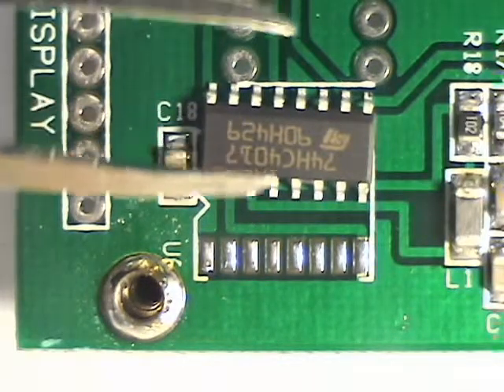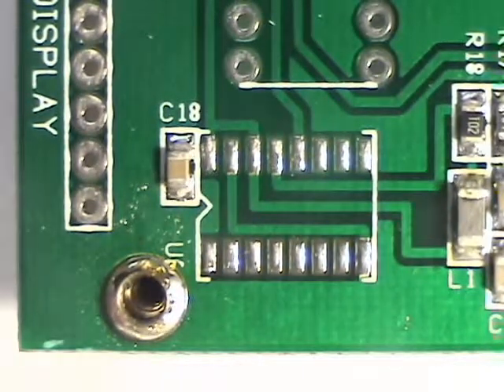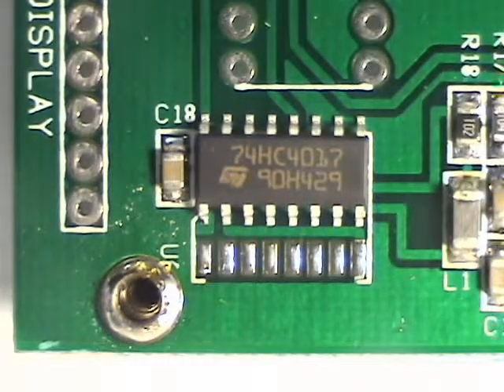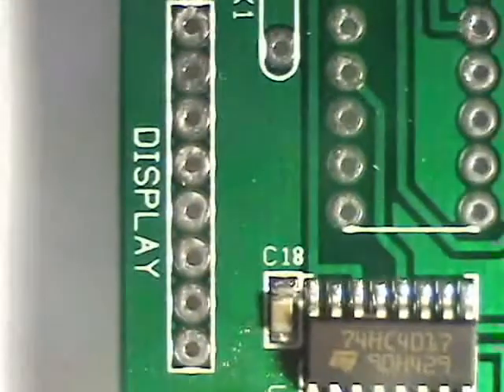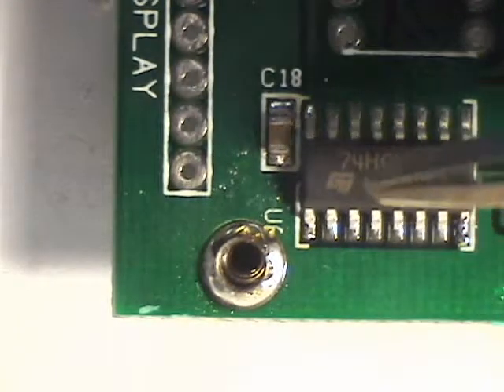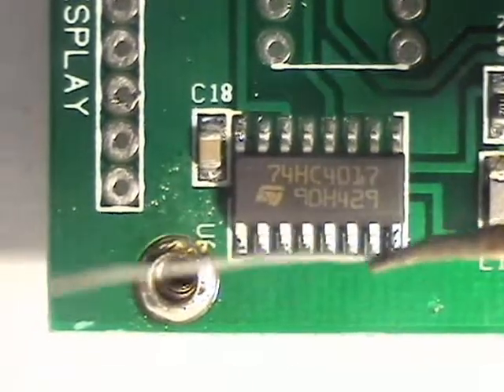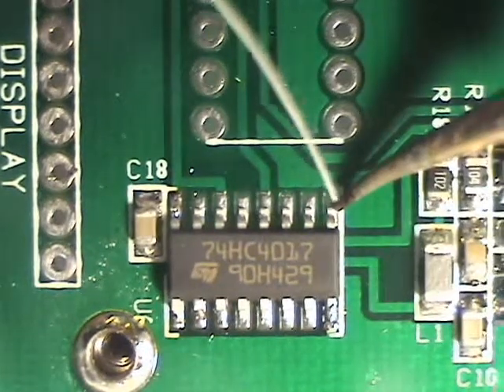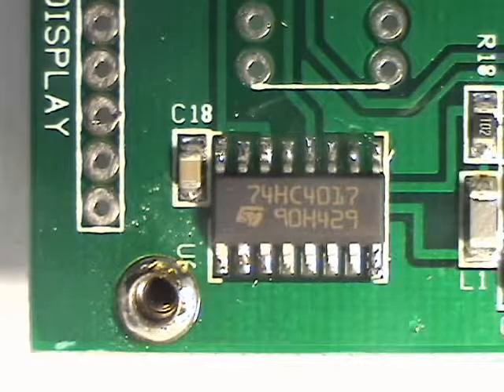Surface mount soldering 2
Soldering an integrated circuit